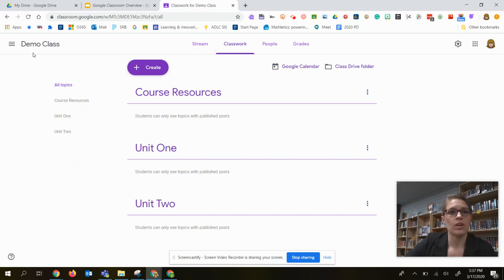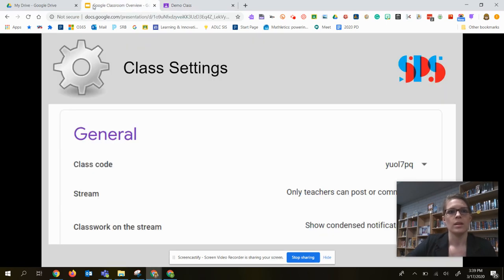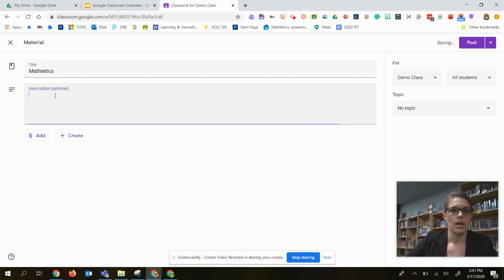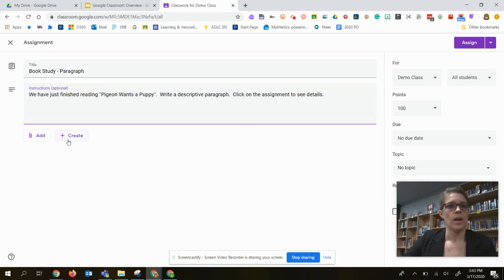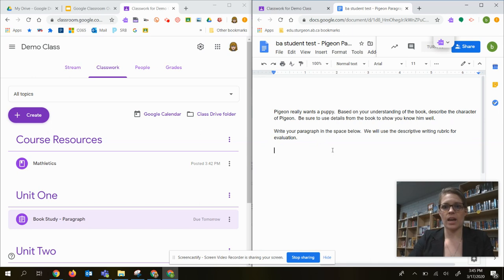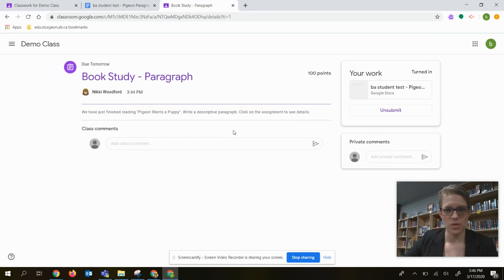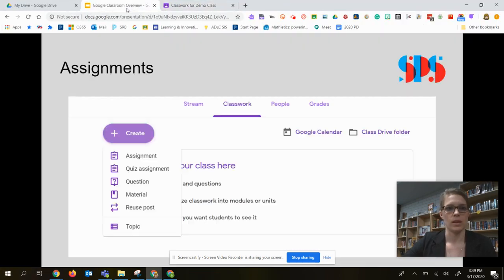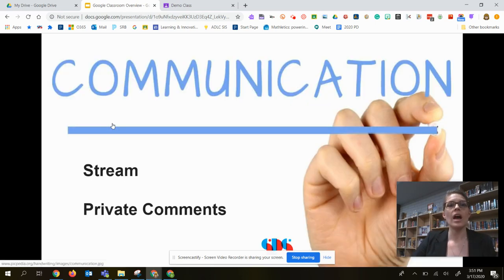SPS Google Classroom Overview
Overview of Google Classroom for SPS Teachers.